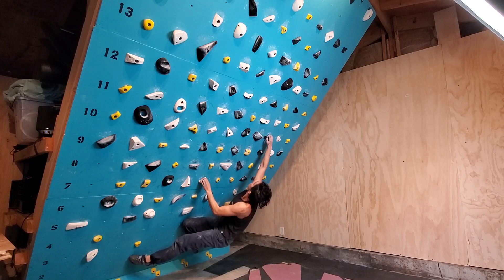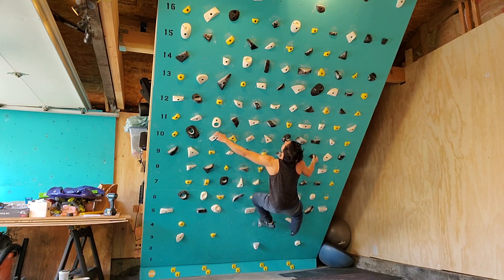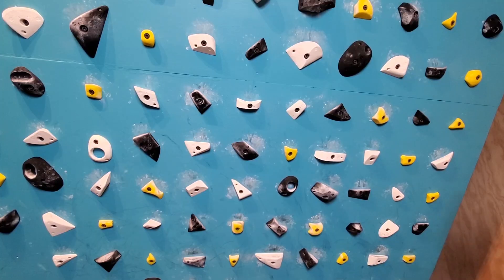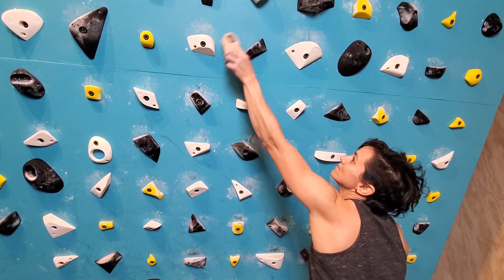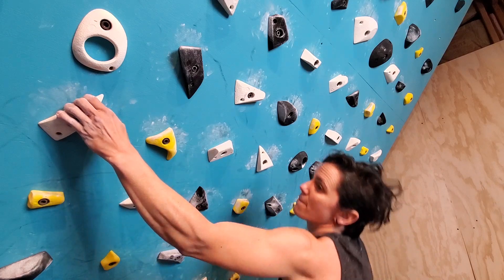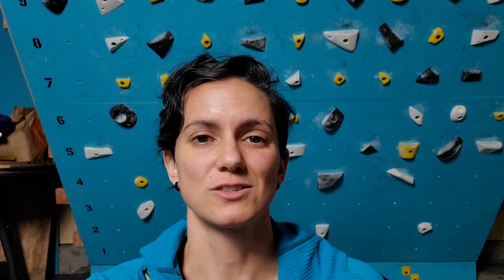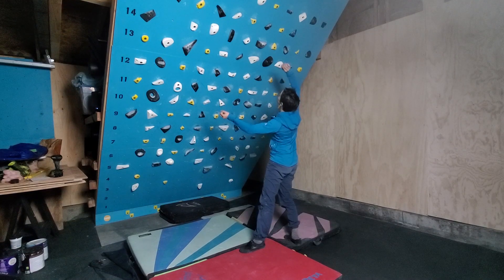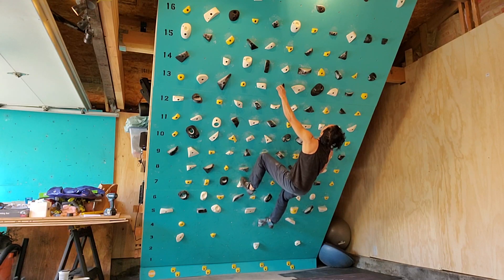Master Your Precision | Tip Tuesday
I go over 3 tips to master your hand precision for climbing. If hitting climbing holds precisely is a challenge for you and keeps you from sending your projects, I know that these tips will help.

These tips are suitable for beginner to advanced climbers, and one tip, in particular, is something ALL climbers need to be doing.

I've written books too!
#1 best seller on Amazon Simple Strength
Award-winning book Peak Nutrition